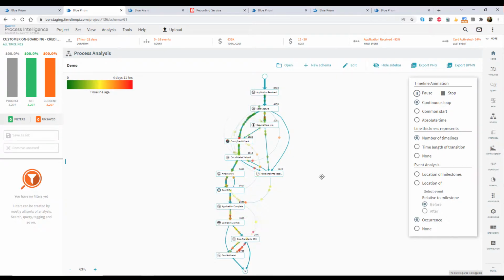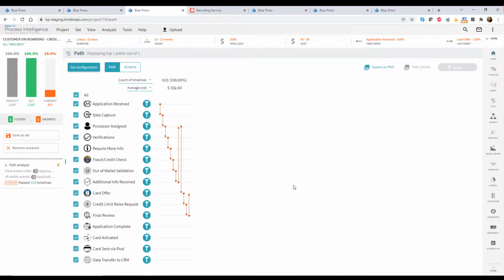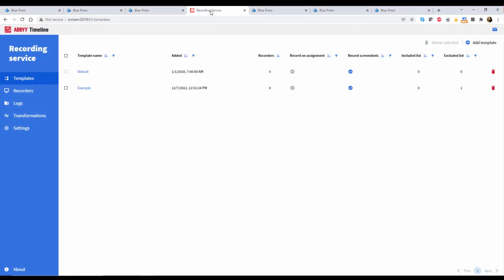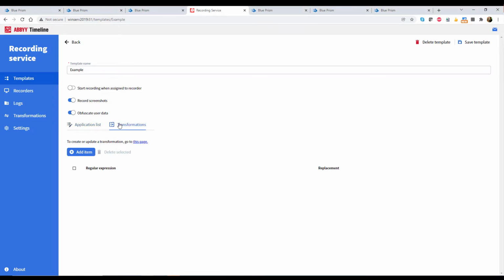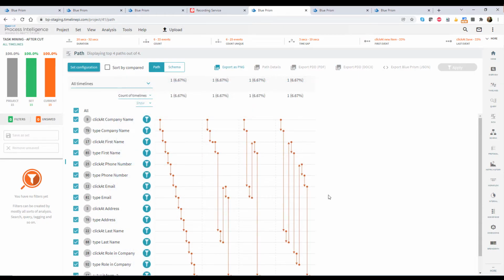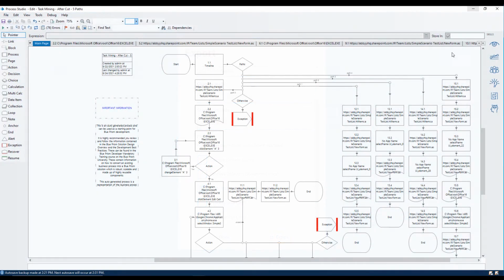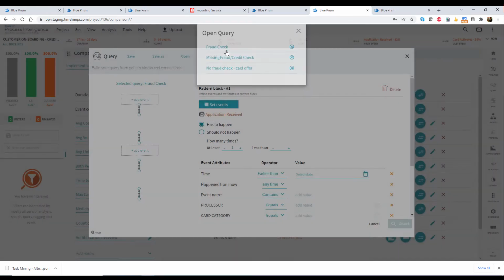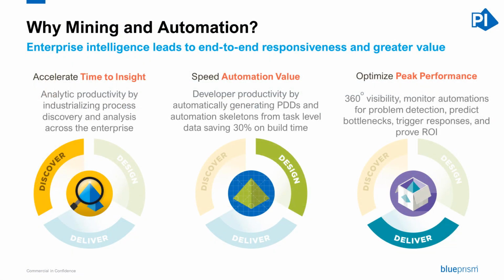Overview of Blue Prism Process Intelligence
Blue Prism Process Intelligence accelerates time to automation value. It enables customers to create digital twins of end-to-end processes as well as end user tasks to suggest behavior changes or automation. These digital twins can then be exported as a JSON file and used to build digital workers. The product monitors end-to-end processes across digital workers automations and other systems, providing alerts if any process deviates from what is expected, or triggering digital workers to improve the process.